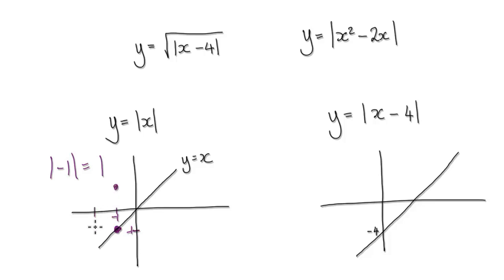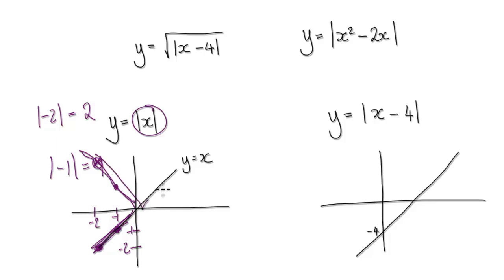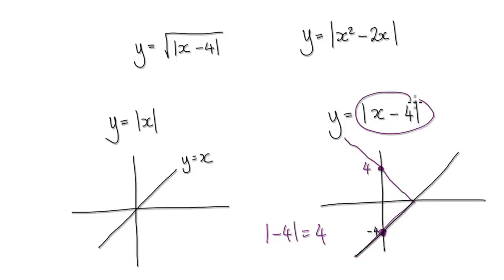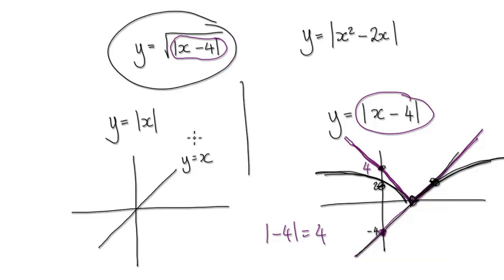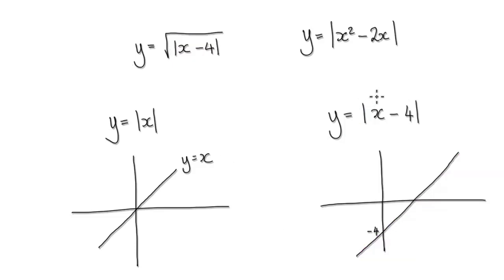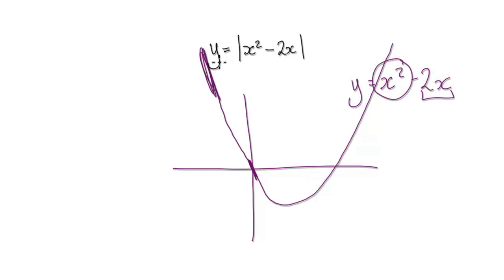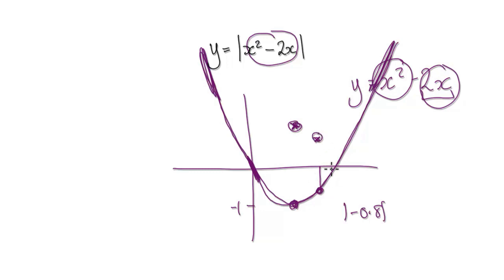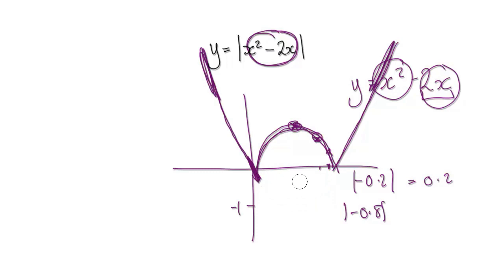Video 1416.7 - Sketching Graphs - Absolute Value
Sketching Graphs - Absolute Value